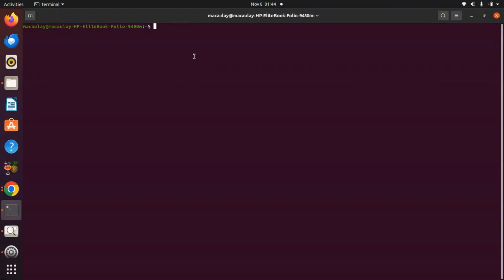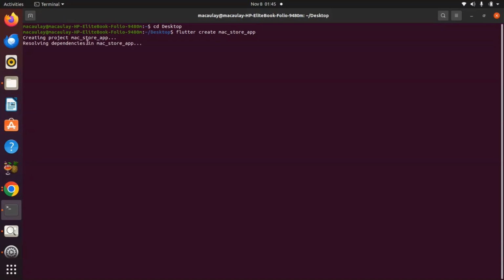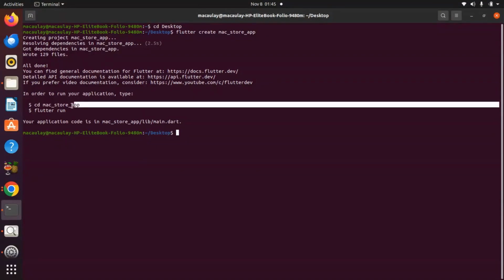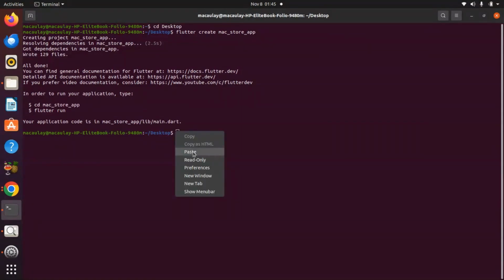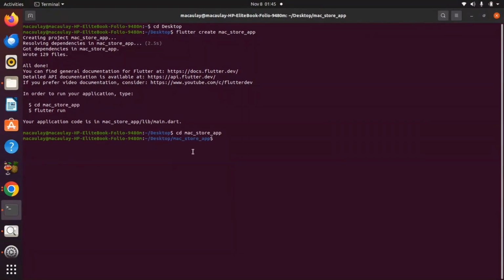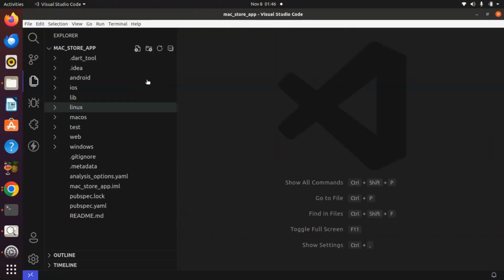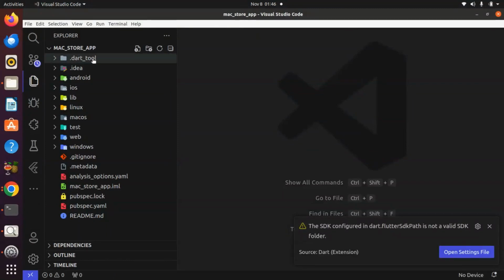Lecture 1 - Flutter and Firebase Ecommerce - Create Flutter Project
Title: "Mastering E-commerce Development: Flutter & Firebase Unite for Seamless Shopping Experience"

Description:
Welcome to the ultimate guide on building your dream e-commerce app! In this video, we'll dive deep into the powerful combination of Flutter and Firebase, showing you how to create a seamless shopping experience that wows your customers and drives business growth.

🚀 Ready to revolutionize your e-commerce game? Join us as we explore:

🔹 Crafting beautiful native interfaces with Flutter's expressive UI toolkit
🔹 Leveraging Firebase's real-time database for instant product updates
🔹 Personalizing user experiences with Firebase Analytics and recommendations
🔹 Ensuring secure authentication with Firebase Authentication
🔹 Scaling your app effortlessly with Firebase's cloud infrastructure
🔹 Engaging users with real-time notifications using Firebase Cloud Messaging
🔹 Streamlining deployment with Firebase Hosting and Flutter's hot reload

Whether you're a seasoned developer or new to mobile app development, this video has everything you need to take your e-commerce app to the next level. Don't miss out on this opportunity to master Flutter and Firebase for unparalleled success in the digital marketplace!